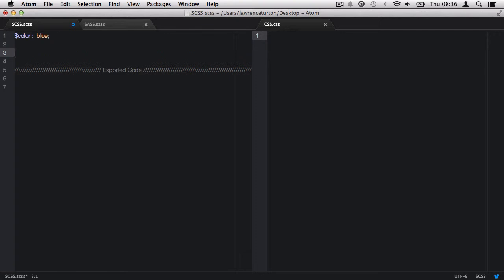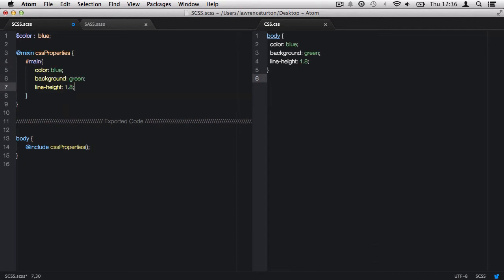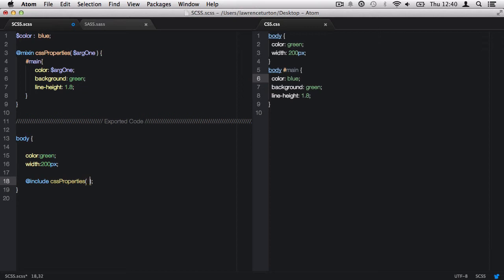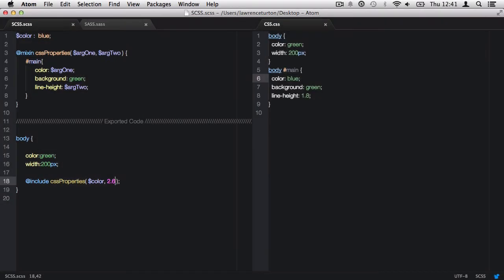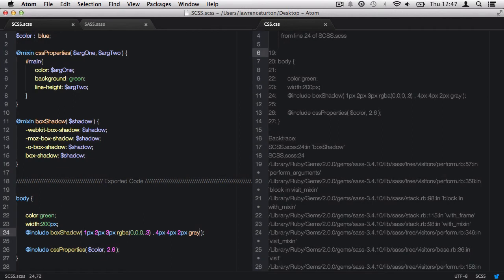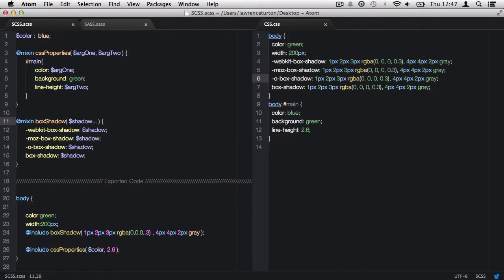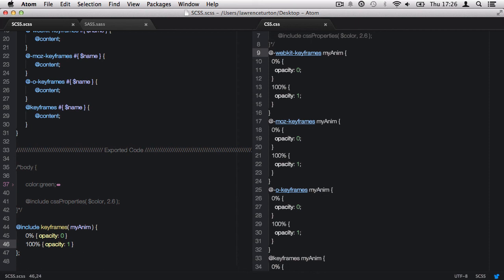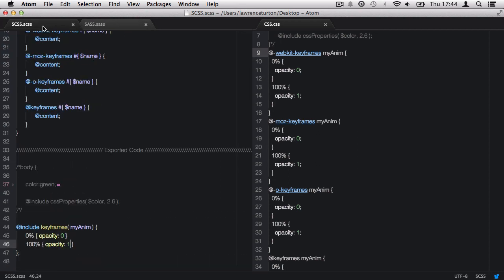Mixins in SASS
Mixins are predefined snippets of code that can be reused throughout the SASS document. These snippets can quickly take on a function like approach with arguments being passed into them. Mixins are parsed before compilation to CSS so they can contain SASS syntax.